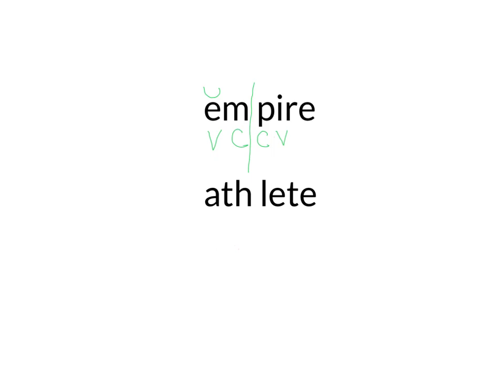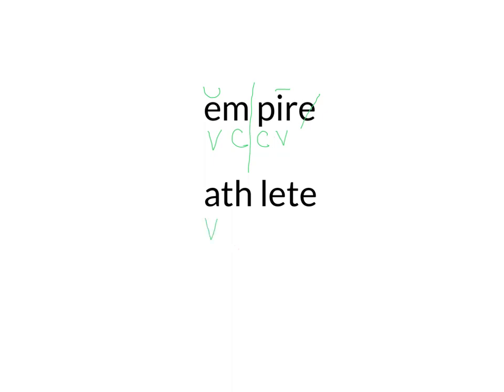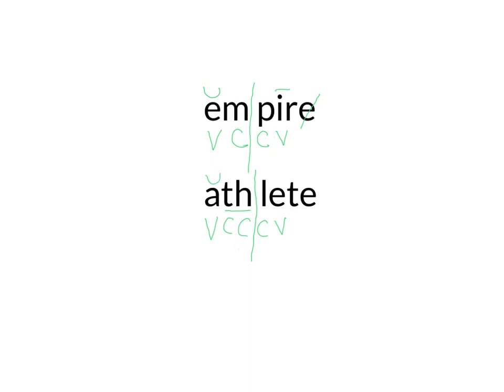Megawords Book 1 List 3 3F closed and VCe syllable